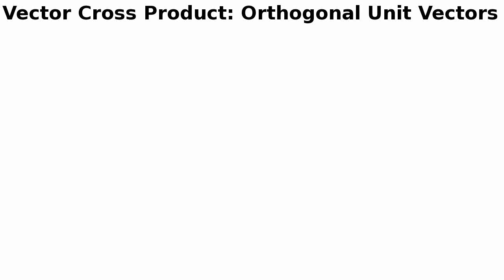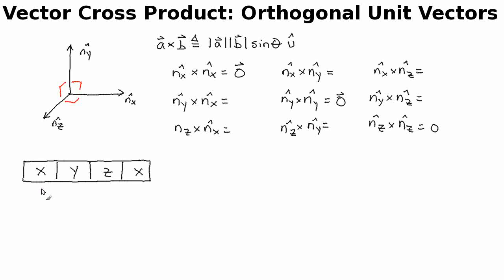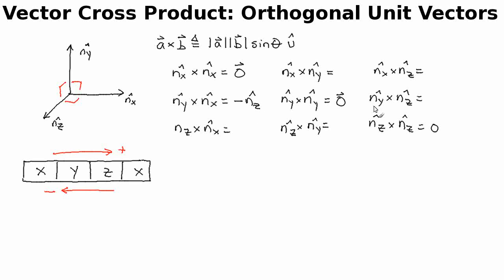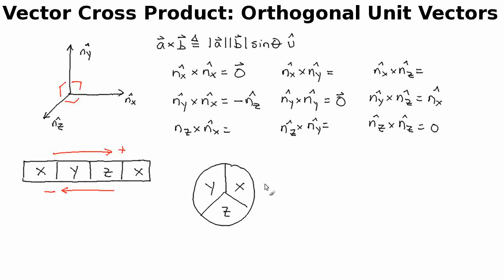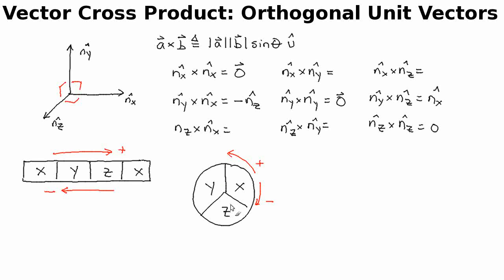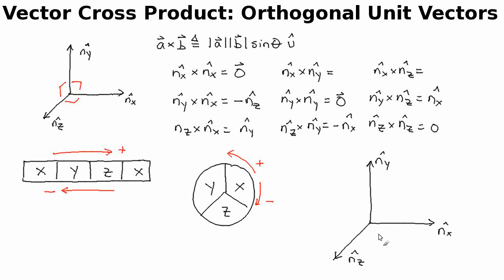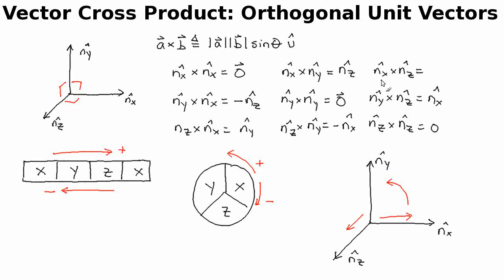Vector Cross Product: Orthogonal Unit Vectors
This video describes some helpful memory devices for remembering what is the cross product between the vectors in an orthogonal unit basis.